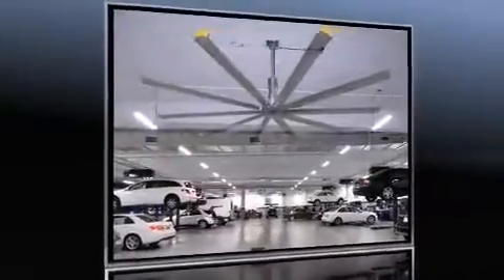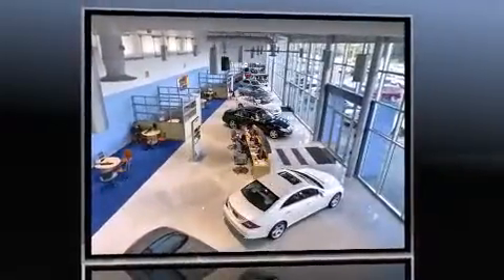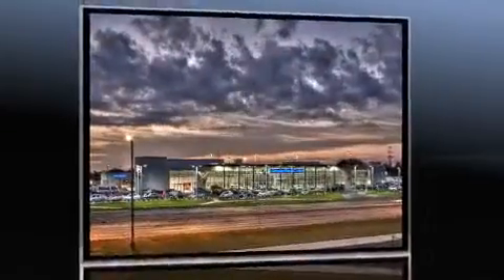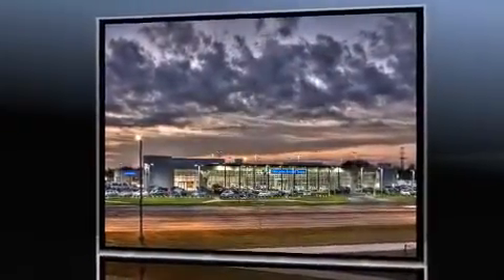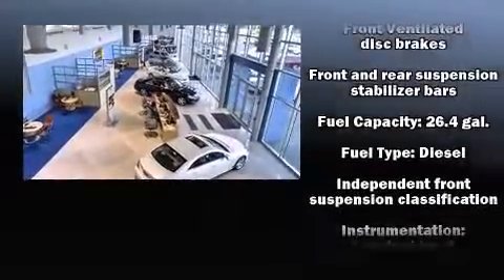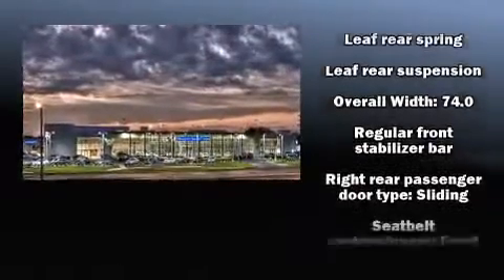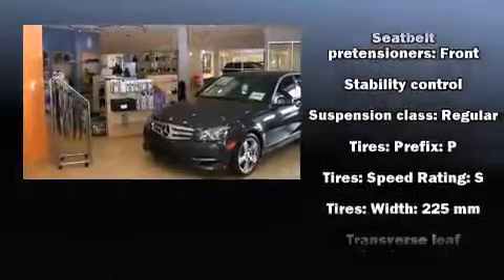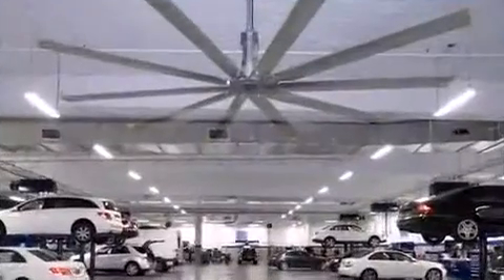2004 Dodge Sprinter Van 2500 in Tampa, FL 33614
4400 North Dale Mabry Highway

Under the hood you'll find a 5 cylinder engine with more than 150 horsepower, providing a spirited, yet composed ride and drive. Turbocharger technology provides forced air induction, enhancing performance while preserving fuel economy. Dodge prioritized practicality, efficiency, and style by including: a tachometer, variably intermittent wipers, an outside temperature display, front bucket seats, and much more. Storage solutions are integrated throughout the interior, demonstrating thoughtful attention to detail. Audio features include an AM/FM radio, a cassette player, and 2 speakers, providing excellent sound throughout the cabin. Dodge also prioritized safety and security with features such as: dual front impact airbags, traction control, and 4 wheel disc brakes with ABS. With electronic stability control supplementing mechanical systems, you'll maintain precise command of the roadway. We know that you have high expectations, and we enjoy the challenge of meeting and exceeding them! Please don't hesitate to give us a call.